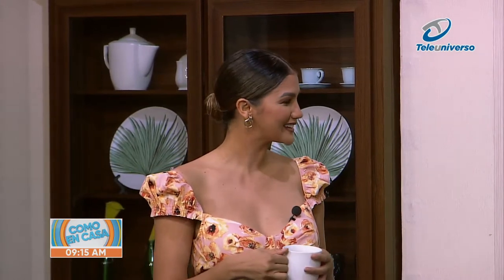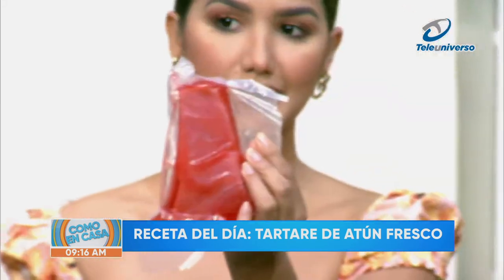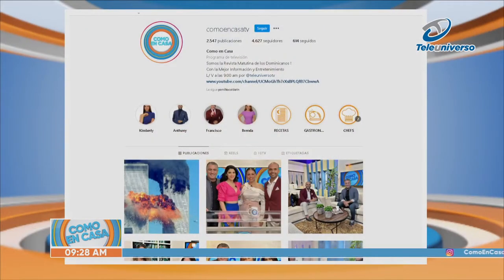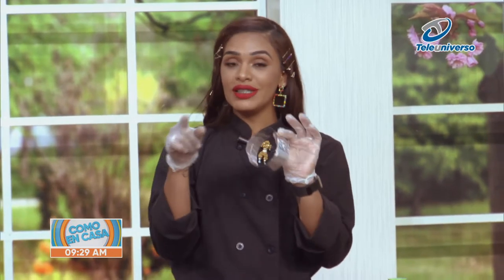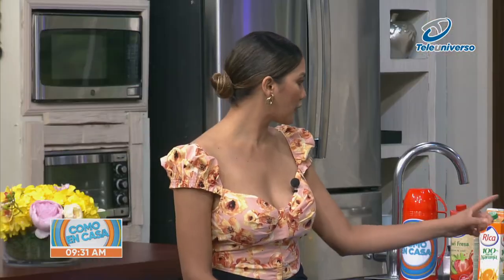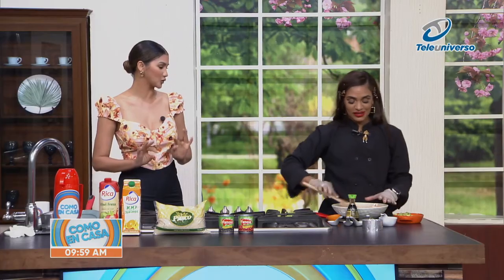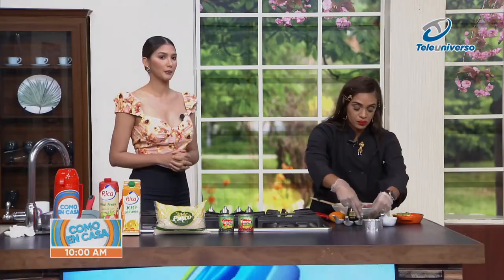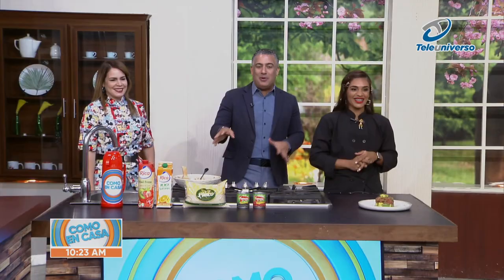TARTARE DE ATÚN FRESCO | CHEF GRIS | COMO EN CAS TV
SÍGUENOS

Somos la Revista Matutina de los Dominicanos !
Con la mejor Información y Entretenimiento
L/ V a las 9:00 am por @teleuniversotv

En Como en casa tú Revista Matutina encontrarás la mejor Información Entretenimiento , cocina , consejos útiles , salud, horóscopo , deportes , tecnología , migración , moda , belleza , humor , ayuda psicológica, temas de parejas . Francisco Vásquez, Brenda Sánchez , Kimberly Castillo , Anthony Tejada , Yokasta Díaz , Juana Digna y un grupo de expertos te esperan de Lunes a viernes 9 am por Teleuniverso canal 29 desde República Dominicana !